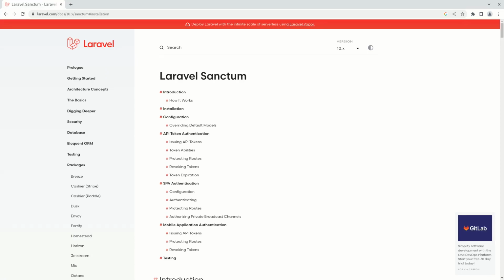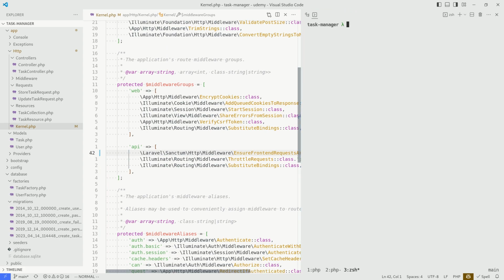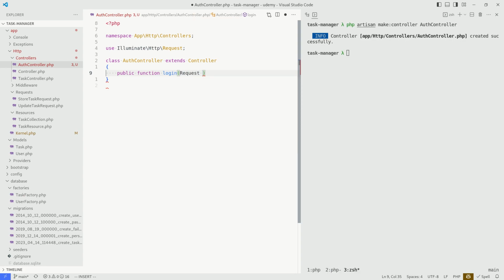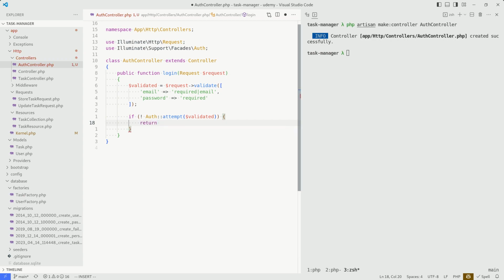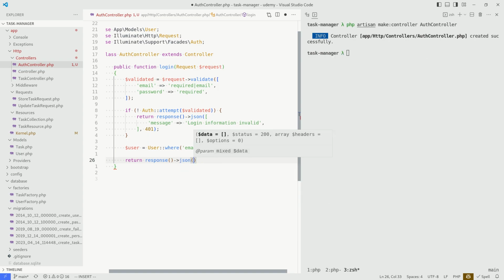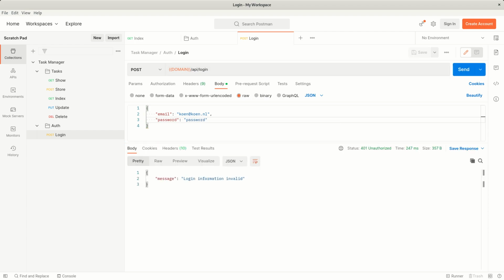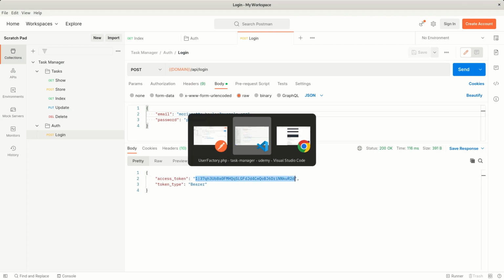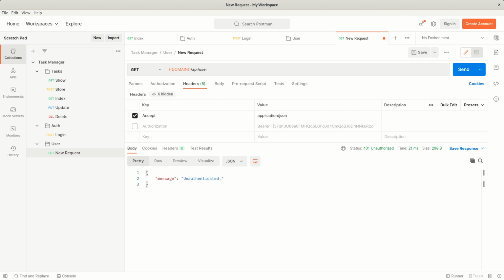3.2 - Retrieving API Tokens for a User | Laravel for REST API's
We will properly configure Laravel Sanctum and set up a controller to manage authentication. With this being done we can retrieve an API token for our user.